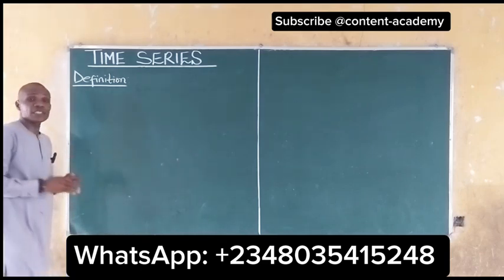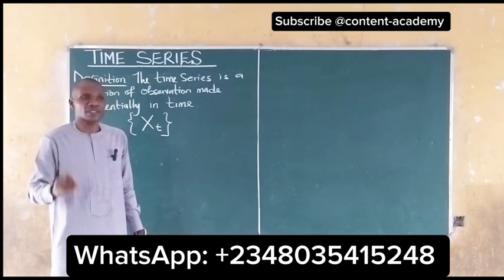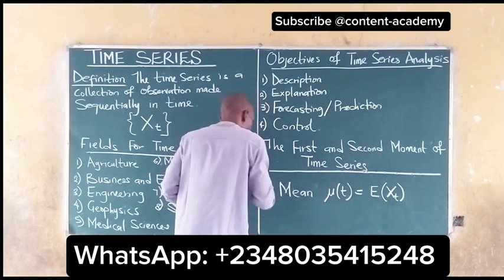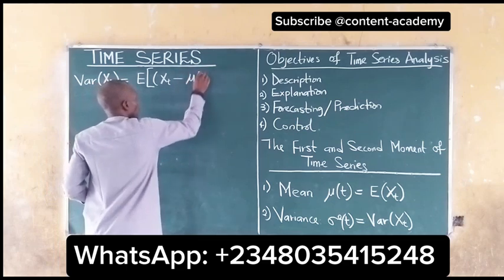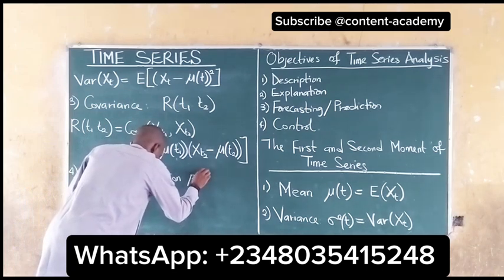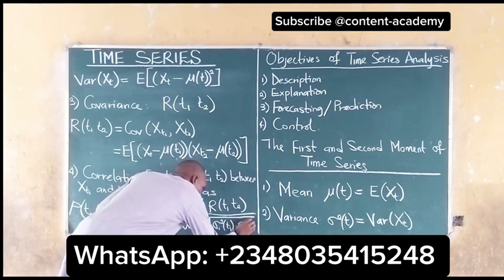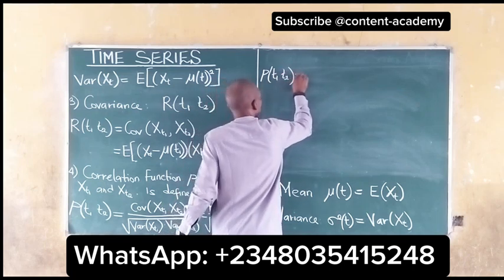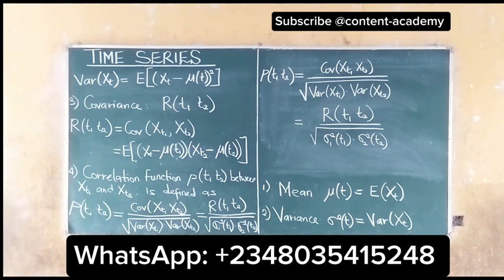Time Series Fundamentals | Definition, Components, Objectives & Moments (Part 1)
In this video we introduce the fundamentals of Time Series Analysis and explained its importance in Statistics, Data Science, Economics, Finance, Business Forecasting and Research. In this video you'll learn, the definition of Time Series, the major of application, the key objectives of Time Series Analysis and the concept of Moments in Time Series Data.

This tutorial is ideal for students studying Statistics, Mathematics, Data Science, Business Analytic, Research Method. Etc.